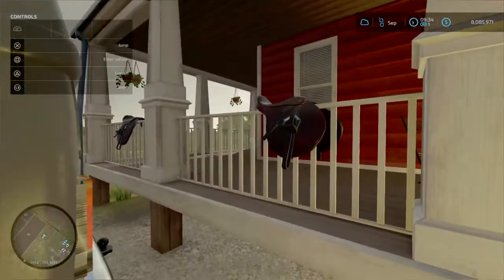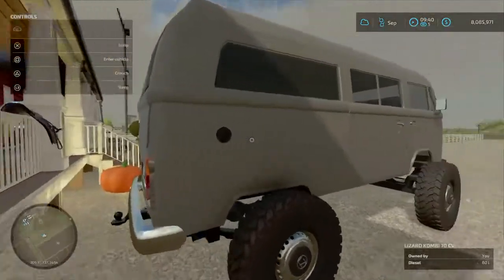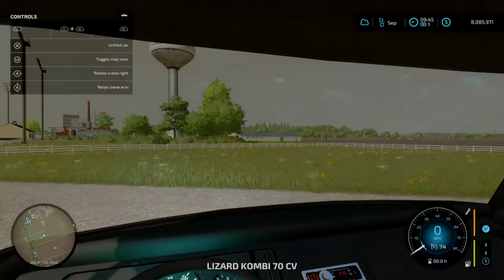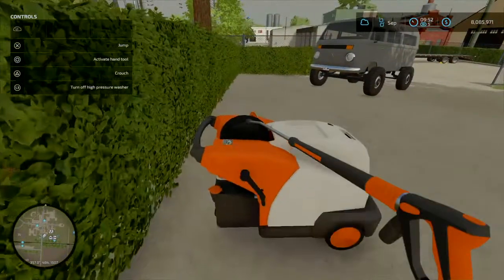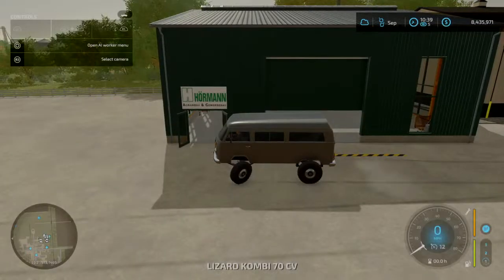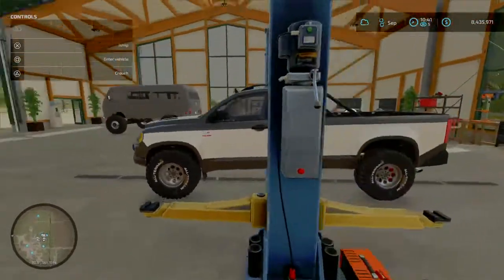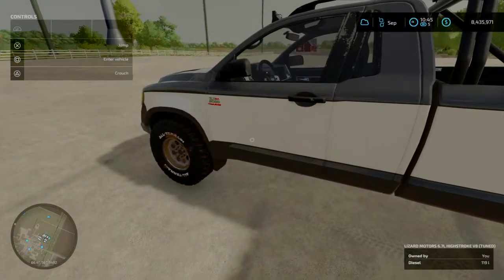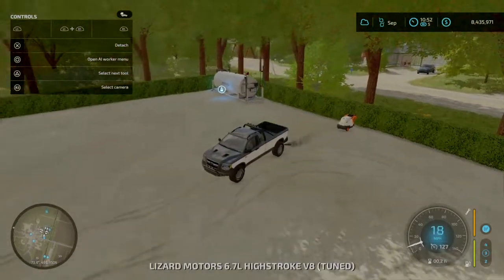My home FS22